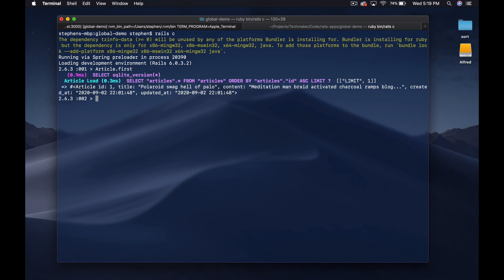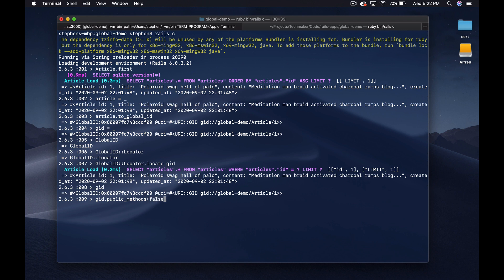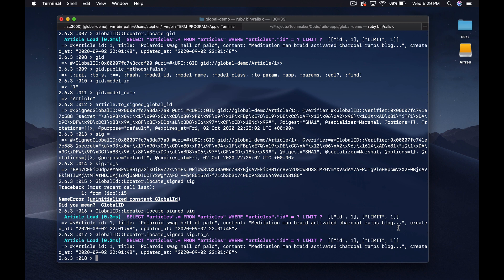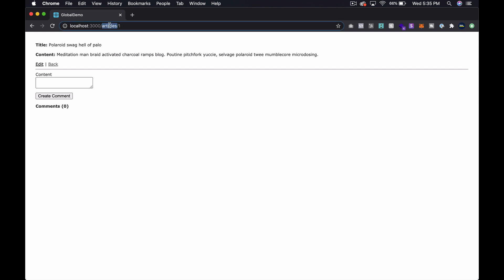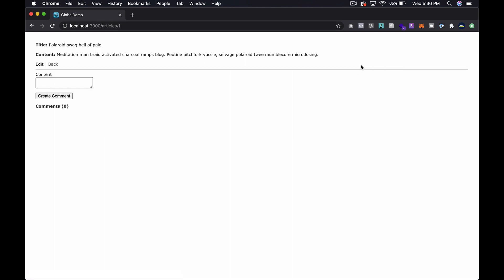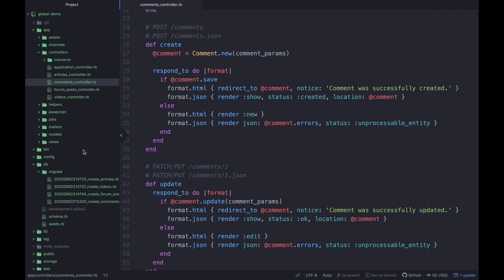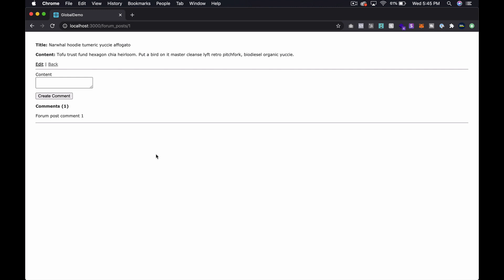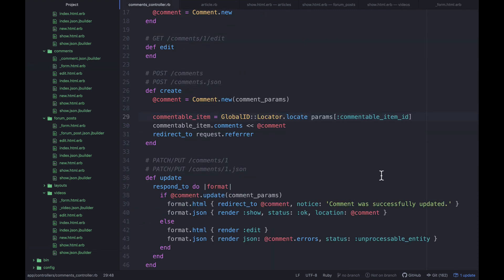Rails Tutorial | Working with Global ID in Ruby on Rails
In this quick Rails tutorial, we're going to look at how Global ID works and how we can use it with polymorphic ActiveRecord objects.

👊 Some other great episodes 👊